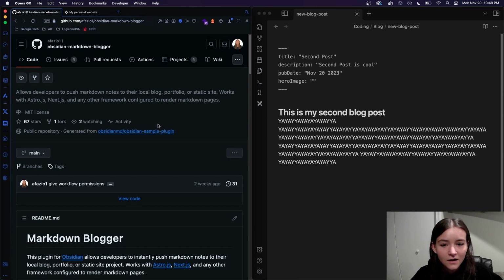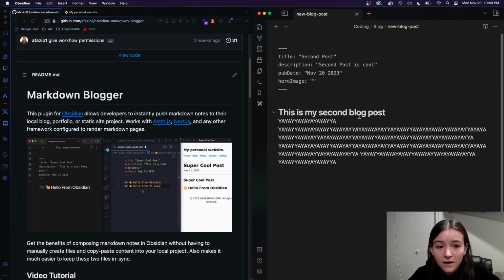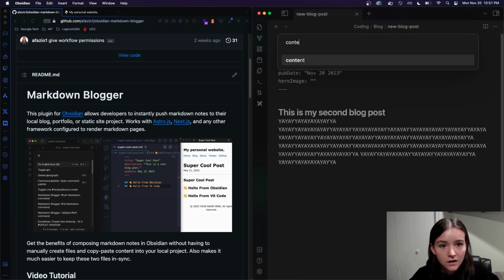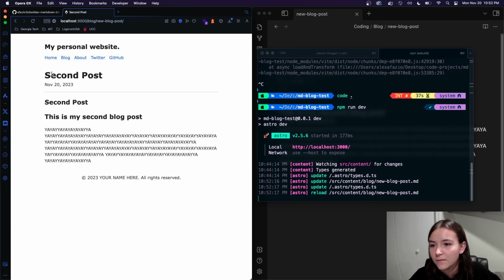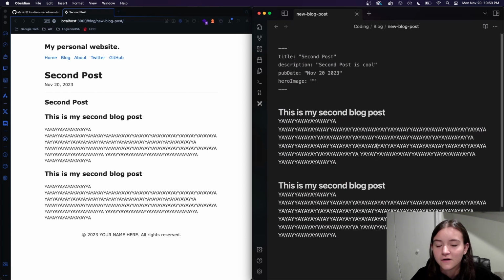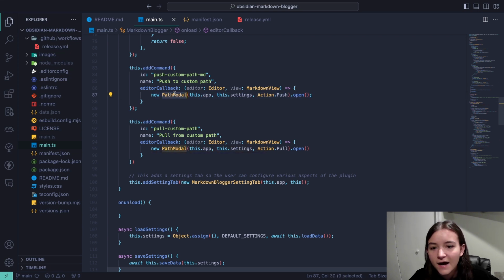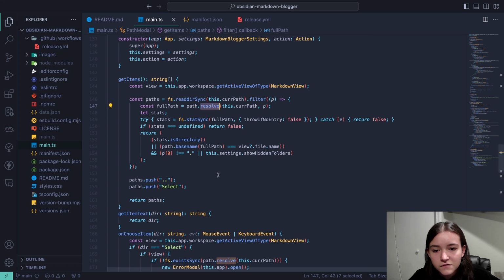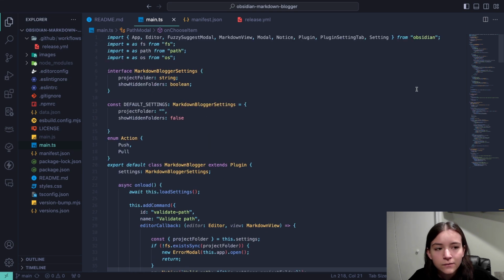Stop editing READMEs in VS Code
Markdown Blogger is a plugin that enables users to edit any markdown file from within Obsidian.